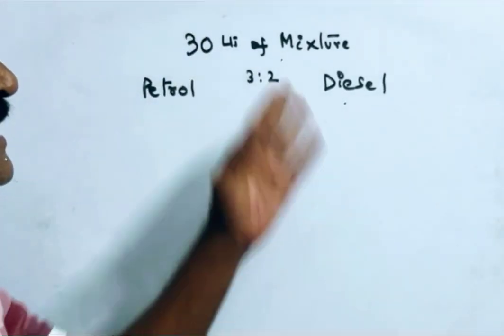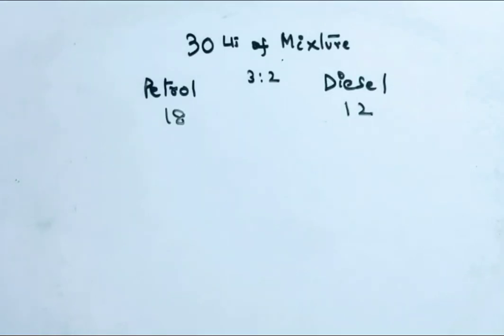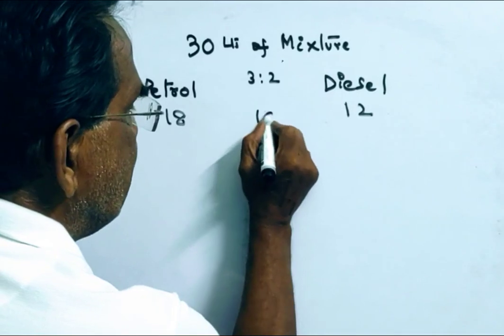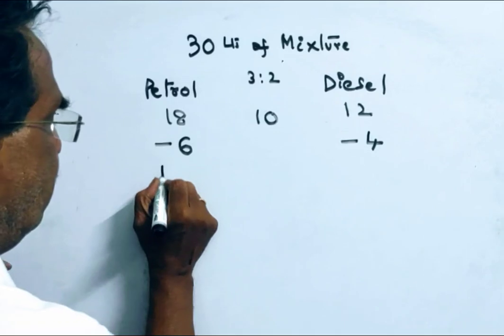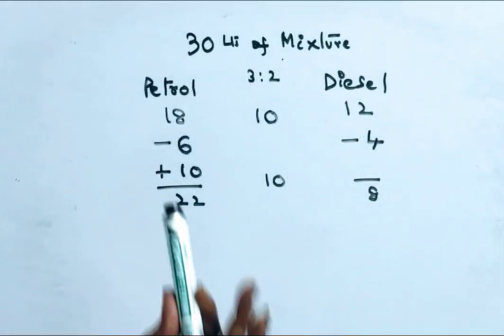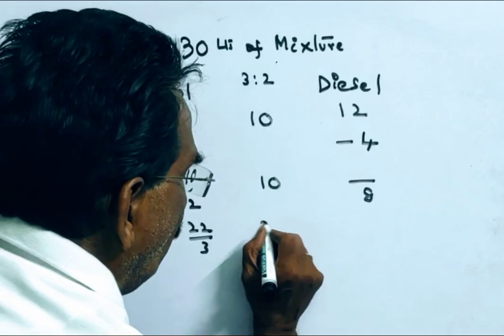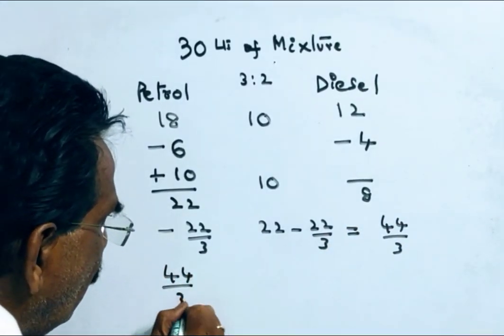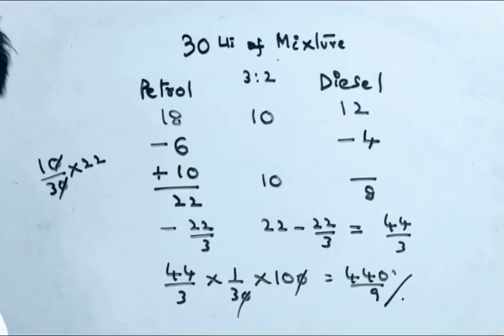30 litres of mixture contain petrol and diesel in the ratio 3:2.10 litres of mixture is removed and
30 litres of mixture contain petrol and diesel in the ratio 3:2. 10 litres of mixture is removed and replaced with pure petrol. 10 litres of mixture are again removed and replaced with pure diesel. what is the percentage of petrol present in the mixture?